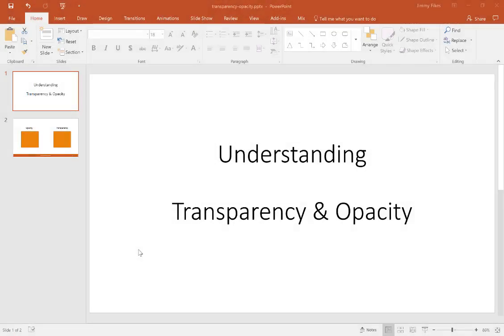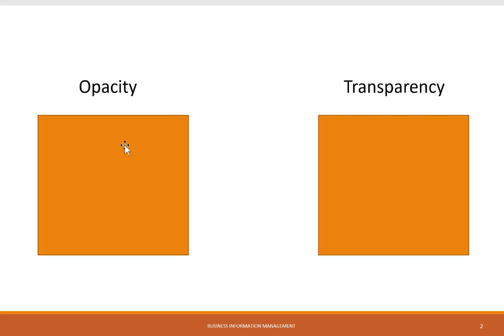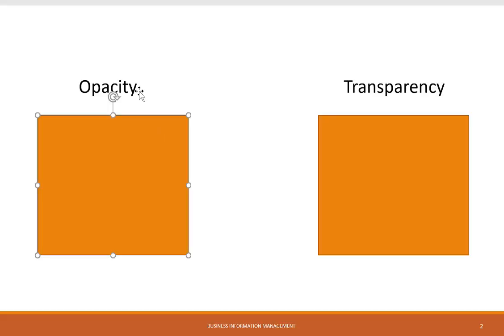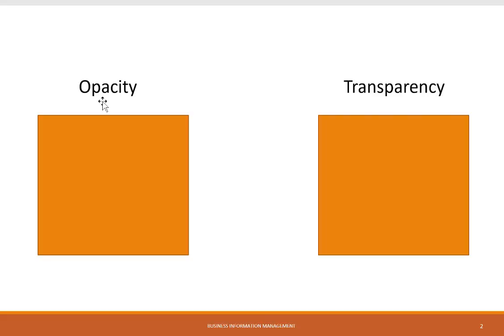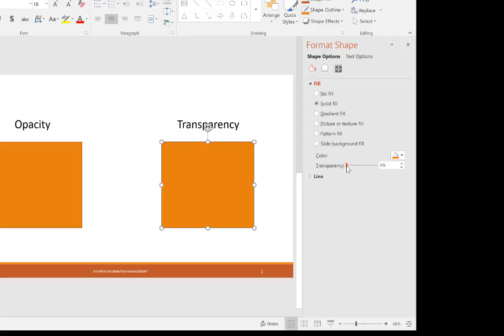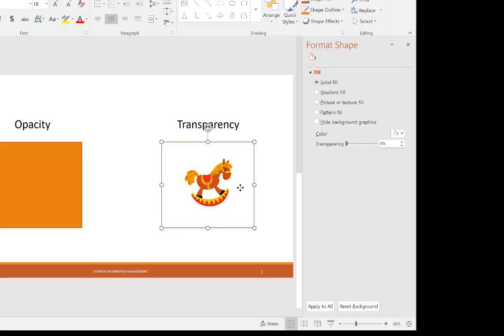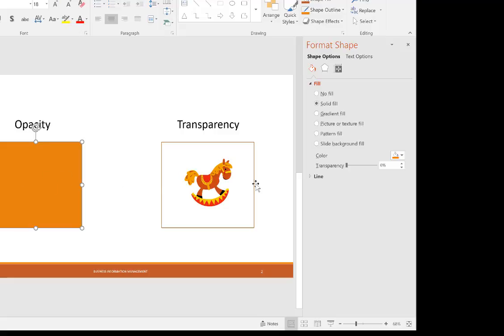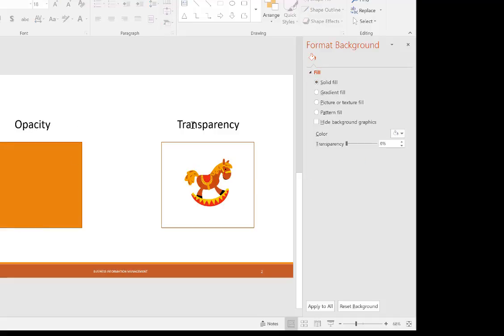Understanding transparency and opacity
I demonstrate the difference between opacity and transparency and show how to adjust the settings for transparency in PowerPoint (or any of the Office 365 applications).